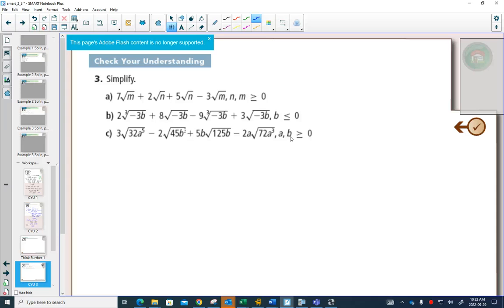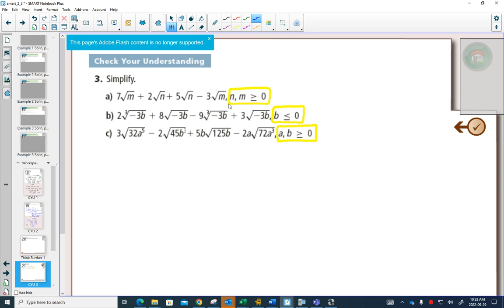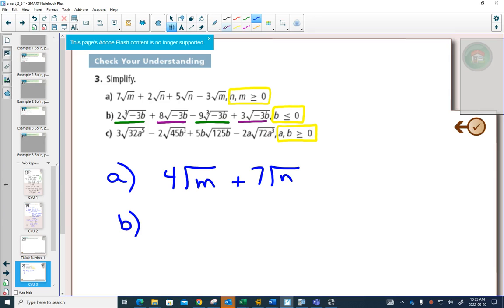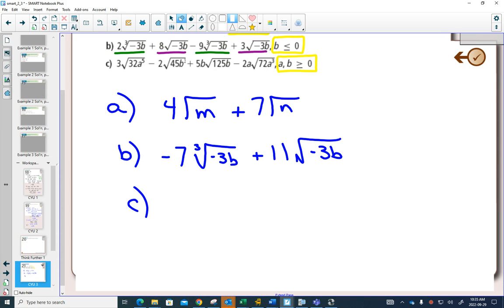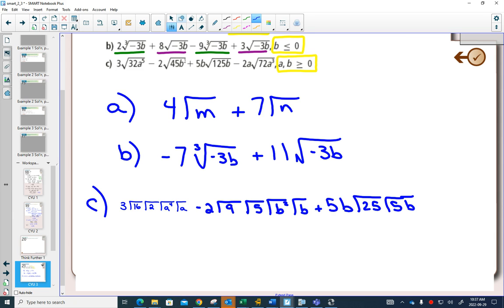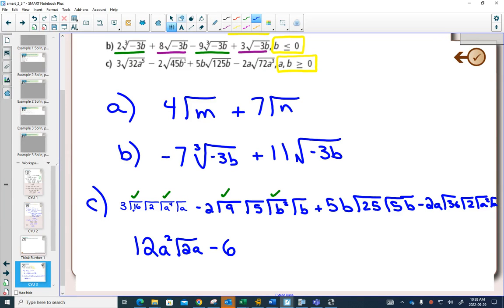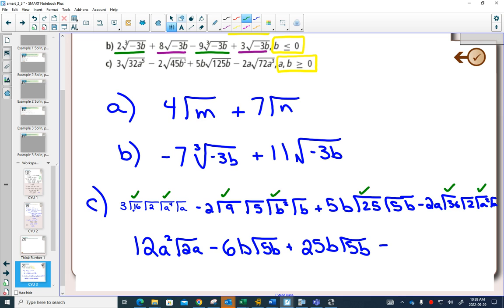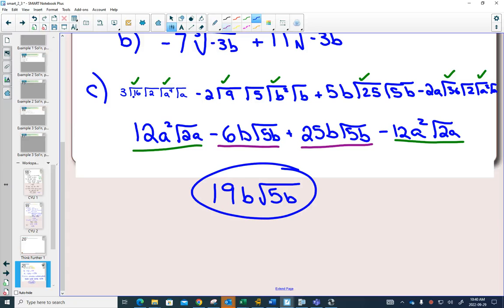30SP 2 3 Eample 3